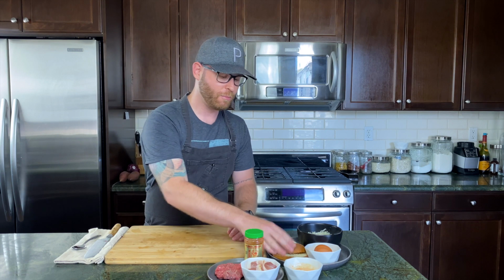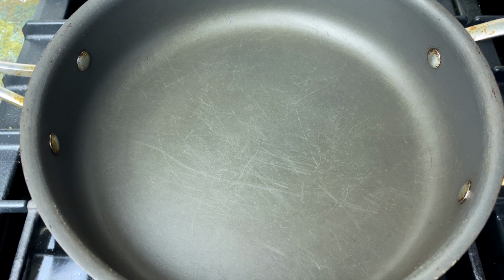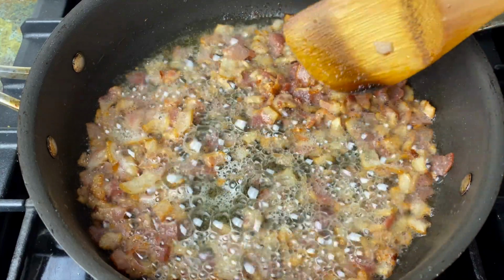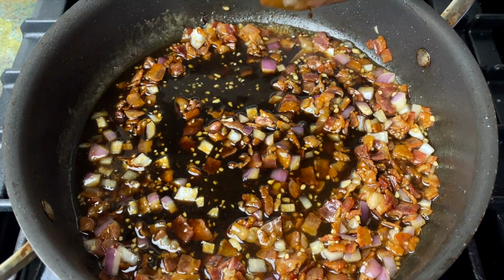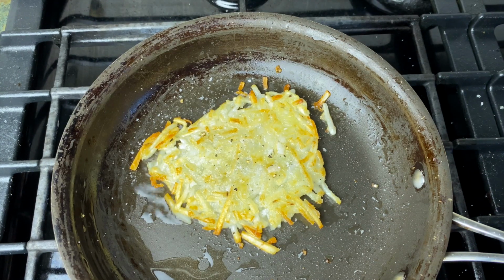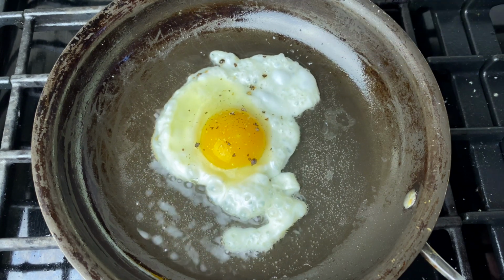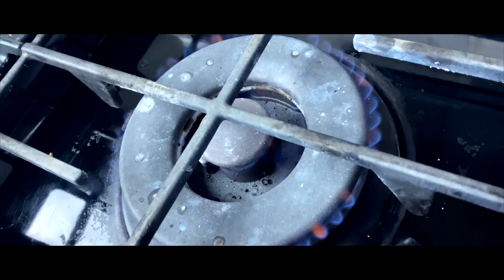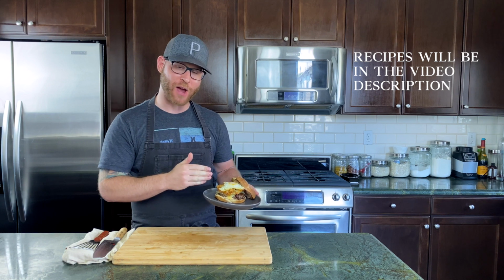The ULTIMATE Breakfast Burger Recipe (With Bacon Jam!)| Episode 6 of the Quarantine Cookbook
We will be making THE ULTIMATE BREAKFAST BURGER on todays Episode 6 of the Quarentine Cookbook! We will also be making BACON JAM!

Breakfast is in! You can eat this baby for Breakfast, Lunch and Dinner! Its that good!

Eat well and stay safe,
Adam Solowitz

THE RECIPES!

BACON JAM
Bacon Diced: 1/2 lbs
Balsamic: 3oz
Maple: 6oz
Coffee: 2oz
Garlic: 1 tbsp
Onion Sm Dice: 1 oz
Red Pepper flake: 1 tsp
Salt: To Taste
Pepper: To Taste
Canola Oil: 1oz

- add oil to pan, med heat
- add chopped bacon to pan and render fat, make sure to not burn, adjust heat between med to low as necessary
- remove excess fat from pan
- add garlic, chili flake and onion, cook until aromatic
- add, coffee, maple, and balsamic and bring to a simmer
- constantly stir to not burn and stick to pan
- once consistency is that of jam remove from heat and store

ULTIMATE BREAKFAST BURGER
Grass Feed Ground Beef: 4oz
Bacon Jam: 1 tbsp
Mayo: 1 tbsp
Sambal: 1 tsp
Chopped Garlic: 1 tsp
Bun: 1 ea
Frozen Shredded Potato: 1 cup
Egg: 1 ea
White Cheddar: 1 slice
Canola Oil: 4oz

- form ground beef into 4oz patty
- mix mayo, garlic and sambal to make aioli
- make hash browns, using a sauté pan heat up canola oil and place potato in pan, form in cake using spatula and compress potatoes into cake, cook until golden brown
- heat oil in pan and fry an egg
- season burger patty with salt and pepper and cook until desired temp (rare, med rare, med and etc.) can use a skillet or grill
- Toast bun
- spread aioli on both sides of buns
- place burger down on bottom bun
-place bacon jam on burger followed by the white cheddar and melt in oven
- hash browns next followed by the fried egg
- EAT WELL!